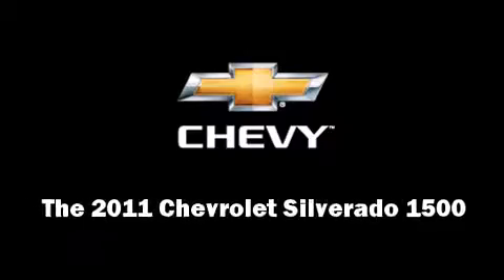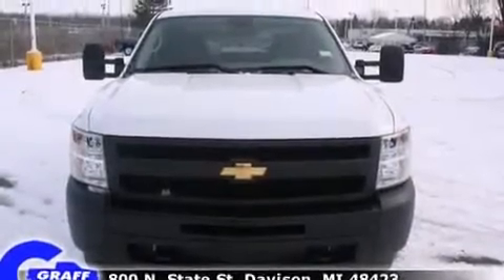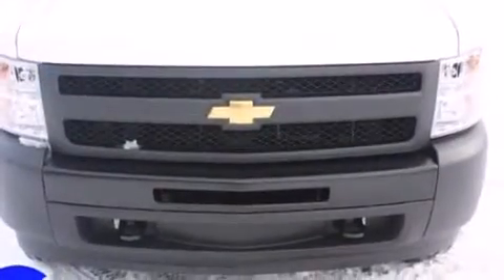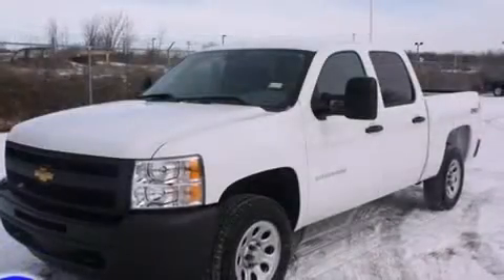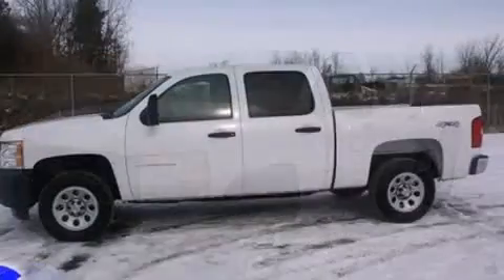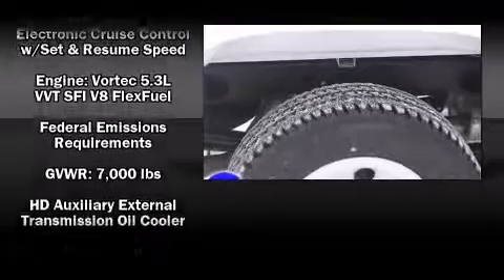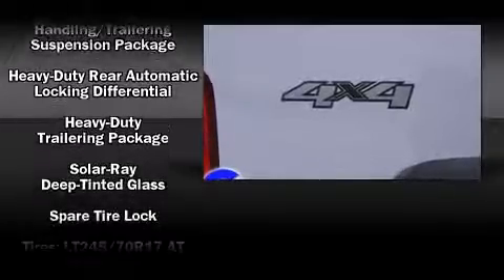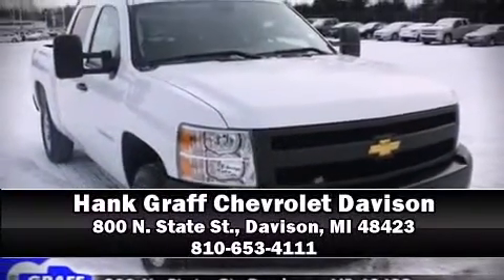New 2011 Chevrolet Silverado 1500 - StockID: 6-78990 - Hank Graff Davison, Flint Chevy Dealer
- You are viewing one of our New Chevrolet Truck Crew Cab's, Hank Graff Chevrolet Davison encourages you to come in for a test drive on this New 2011 Chevrolet Silverado 1500, stock# 6-78990. We are located in Davison Michigan near Flint, MI - Grand Blanc, MI - Lapeer, MI - All Surrounding Mid-Michigan areas. Come take a look at this New 2011 Chevrolet Silverado 1500 today. Our experienced sales staff is eager to share its knowledge and enthusiasm with you.

Year: 2011
Make: Chevrolet
Model: Silverado 1500
Bodystyle: Truck Crew Cab
Engine: V-8 cyl
Trans.: 6-Speed Automatic
Miles: 7
Exterior: Summit White
Interior: Dark Titanium

Address:
800 N. State St.